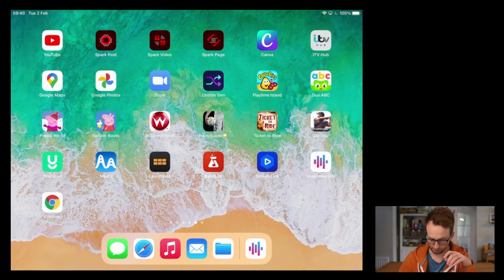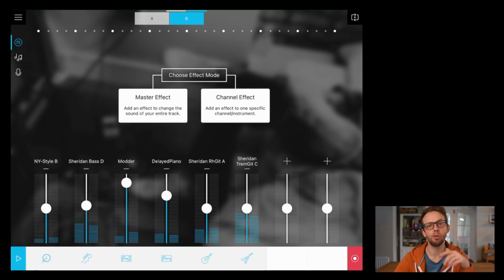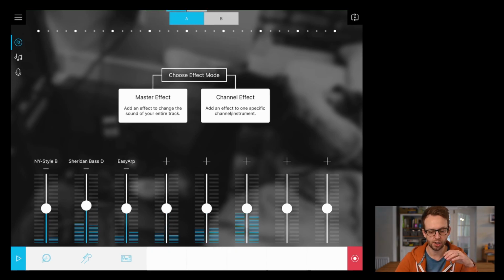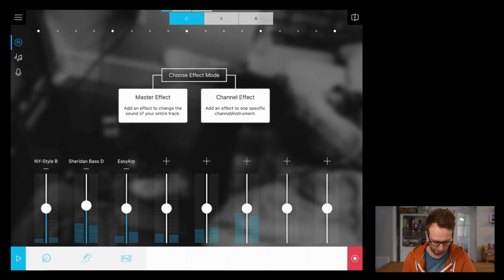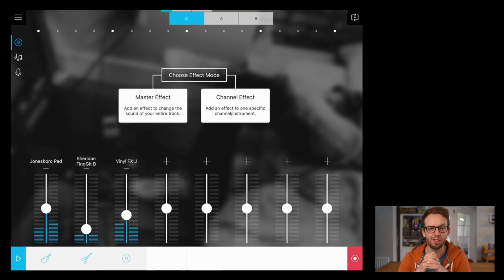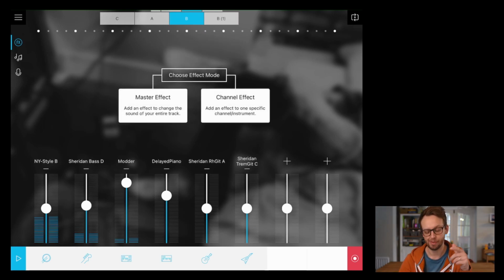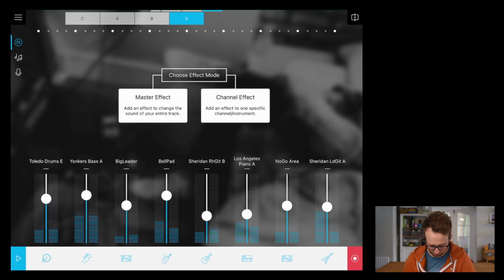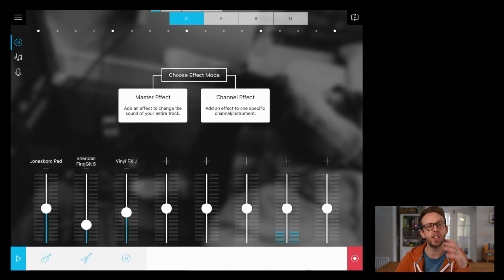Wednesday 3rd February - Year 6 Music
This week we add two more sections to our song, thinking about dynamics and how we want to structure a finished song.